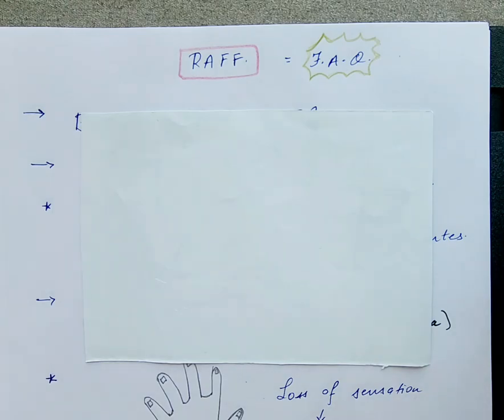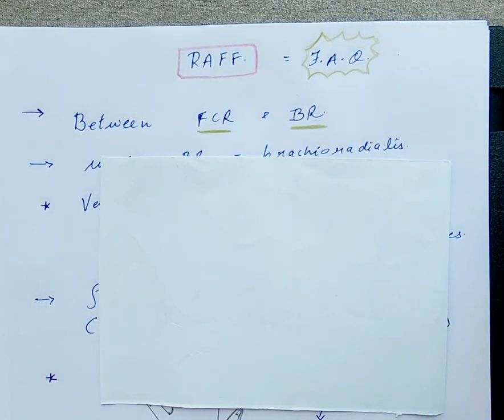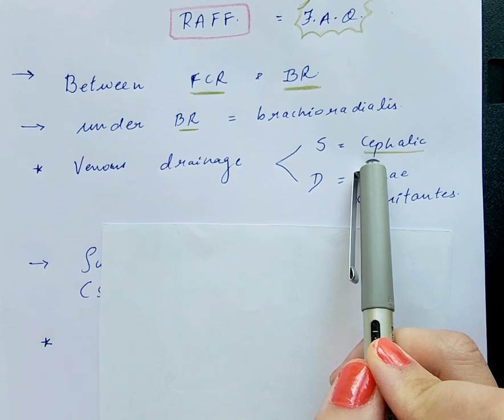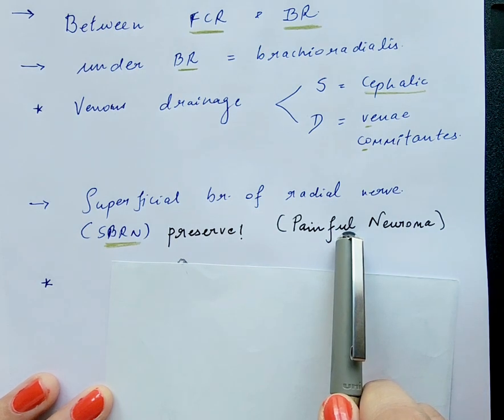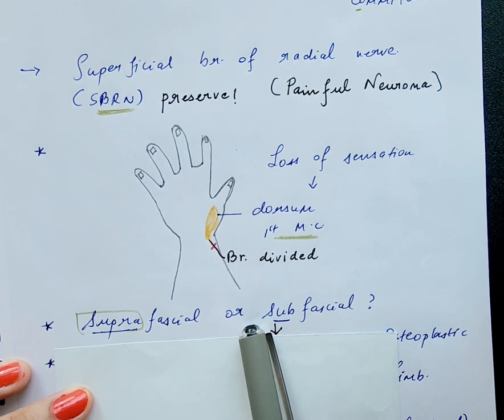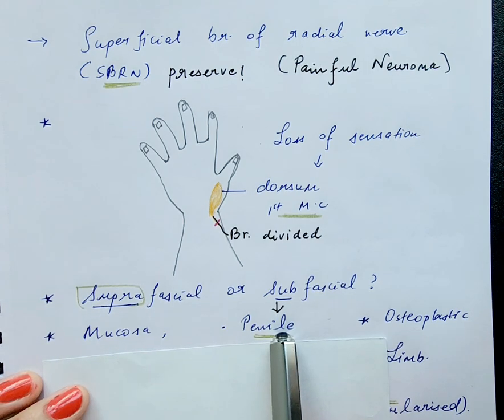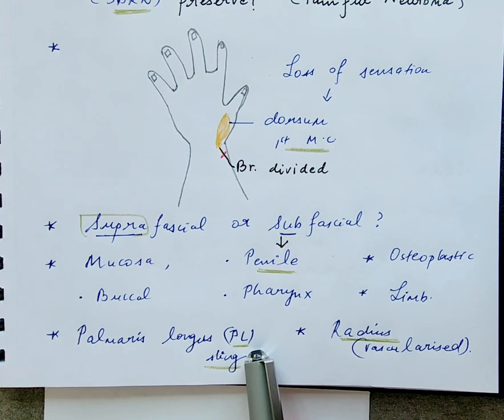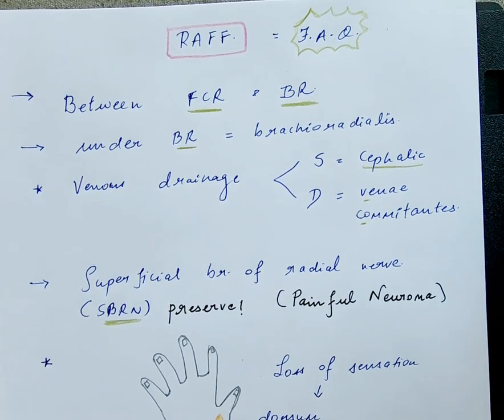FAQ radial artery forearm flap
Viva and FAQ for radial artery forearm flap